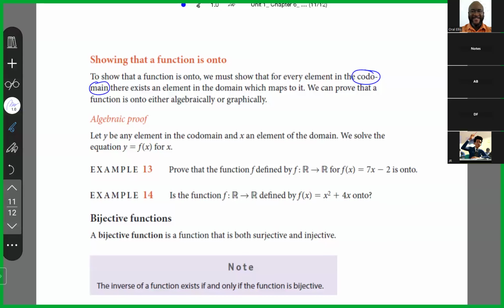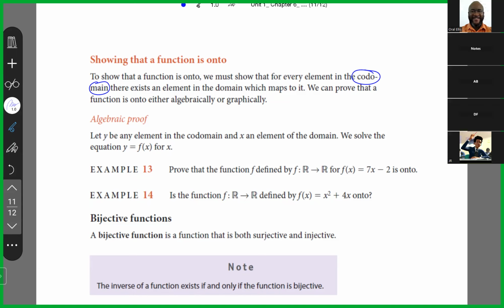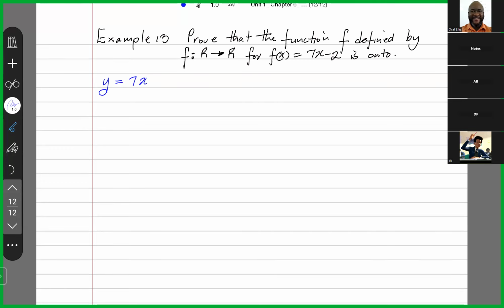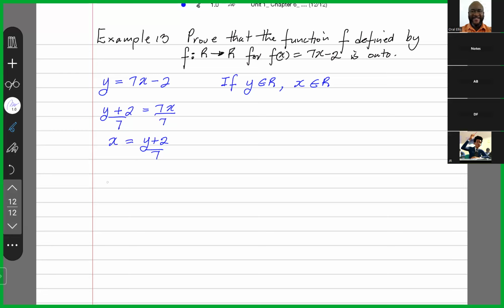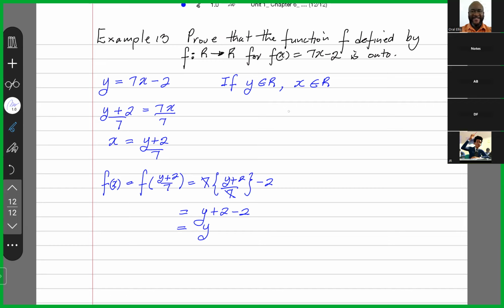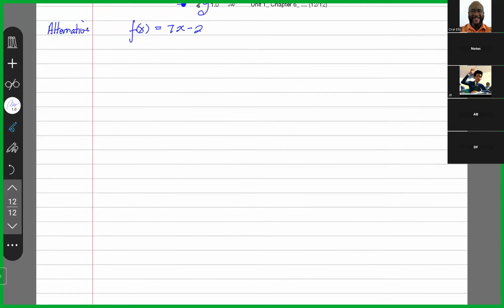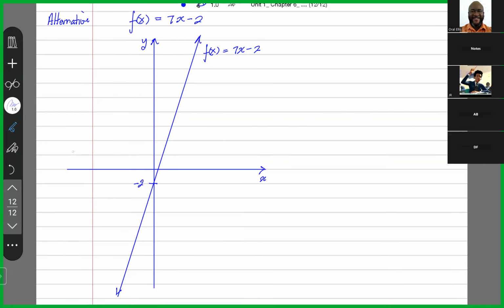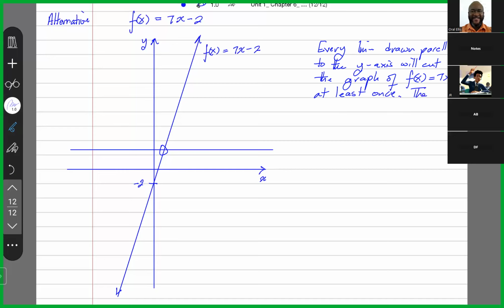U1 Chapter 6 Example 13